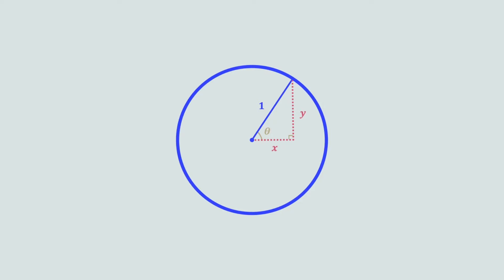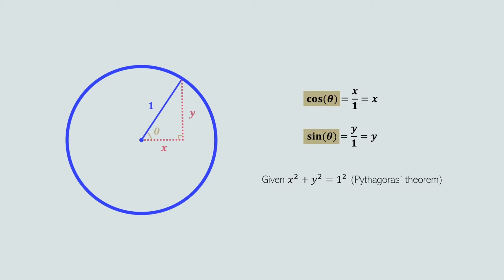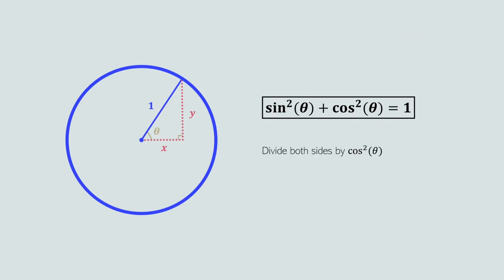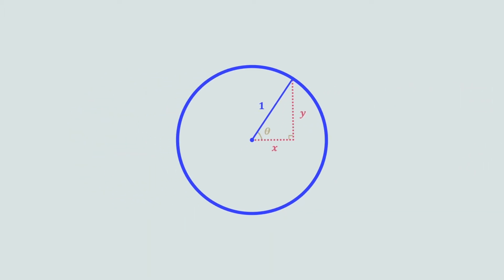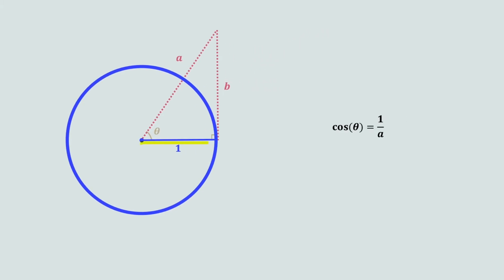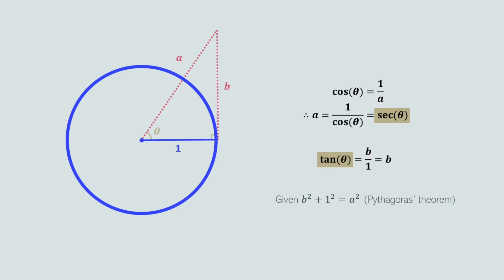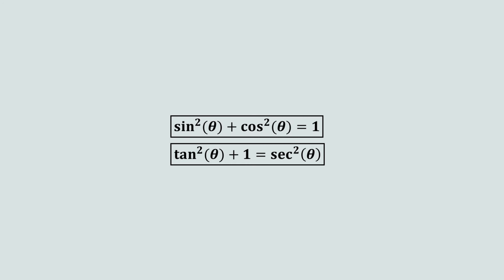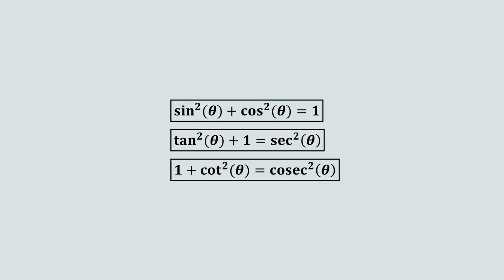Proving the 3 trigonometric Pythagorean identities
Understanding each of the 3 trig Pythag identities through proofs.